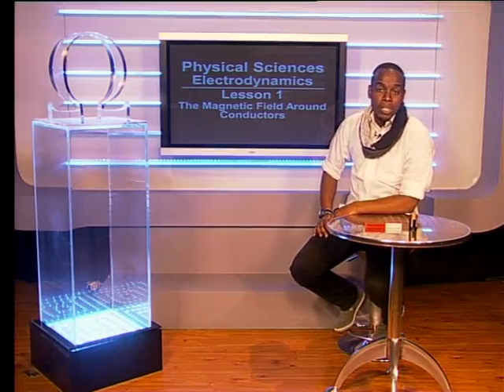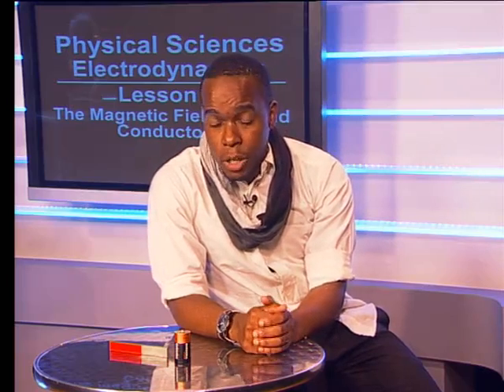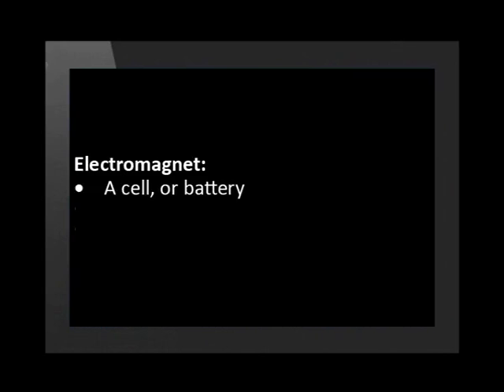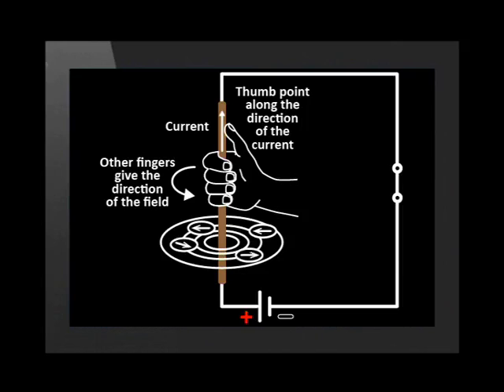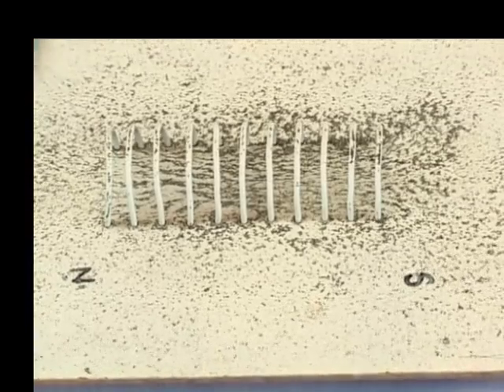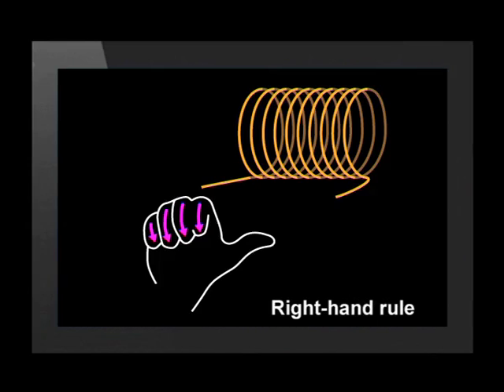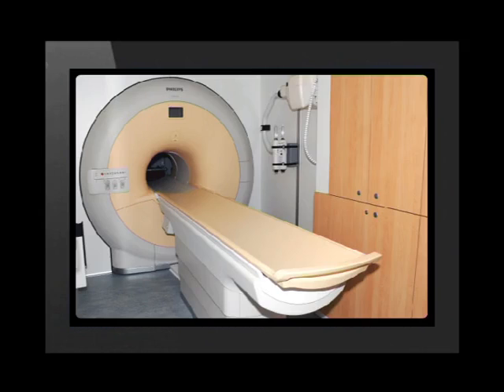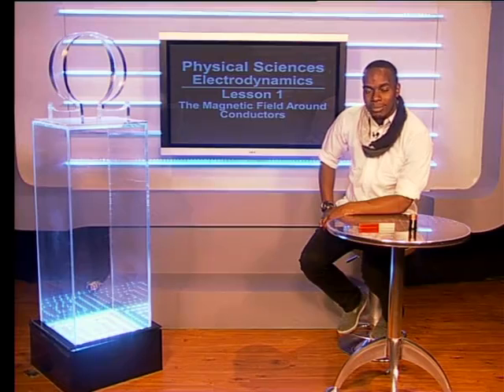01 The Magnetic Field Around Conductors